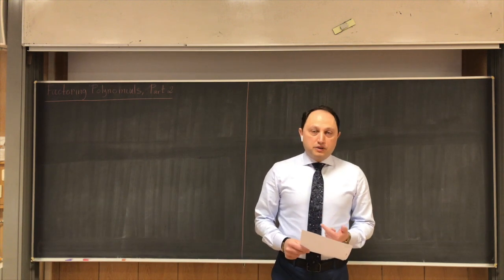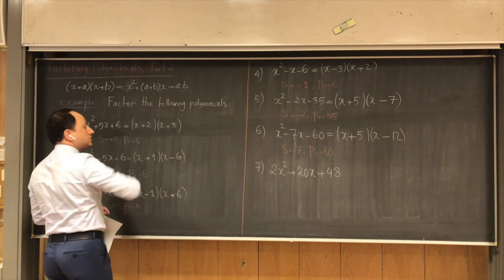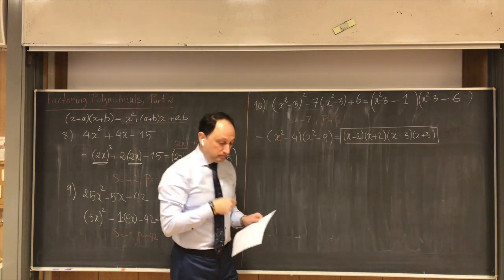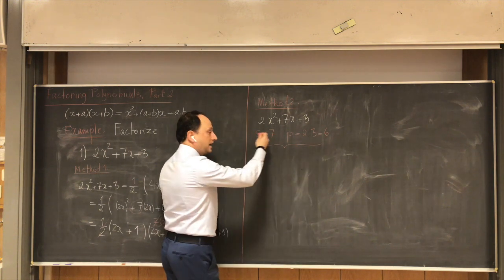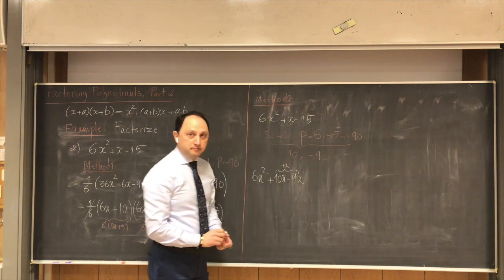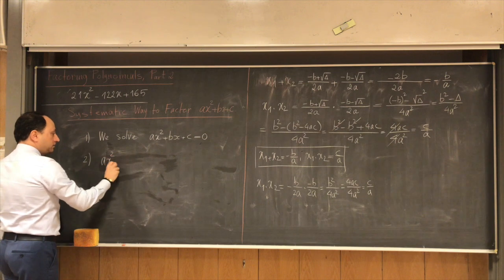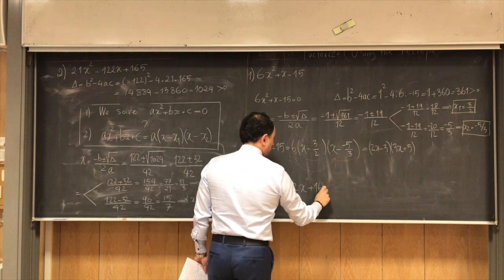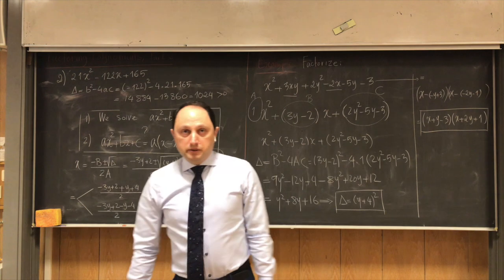Lecture 11, Factoring Polynomials (Part 2)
At the end of the video, you can improve your skills and understanding regarding the material covered in this lecture by doing the following exercises: